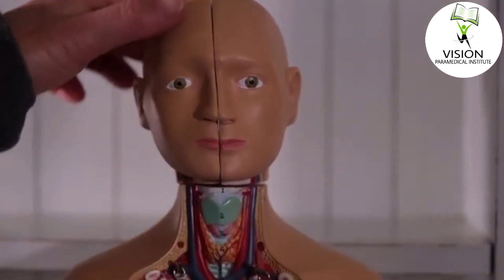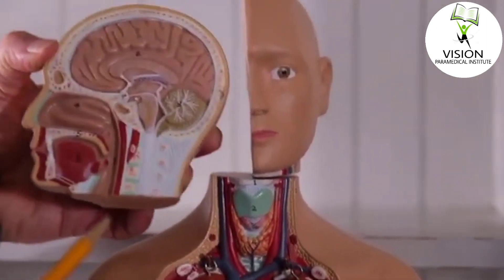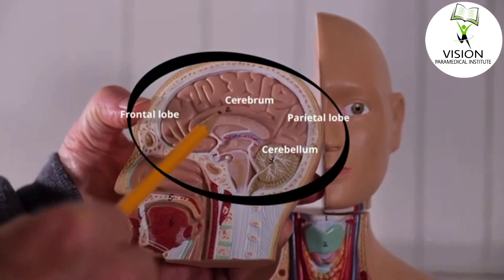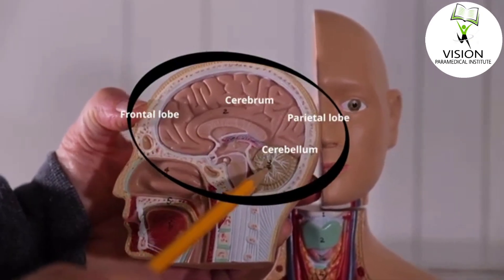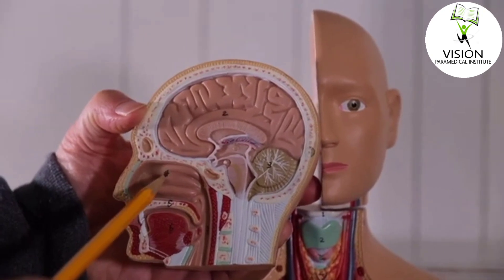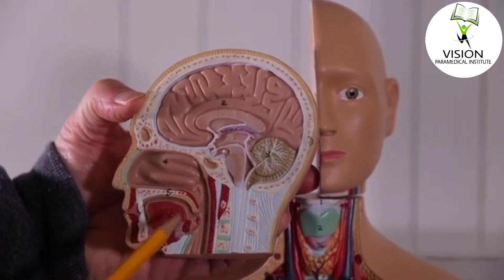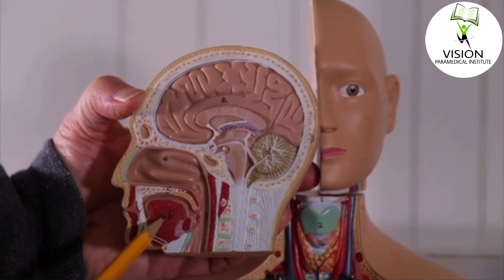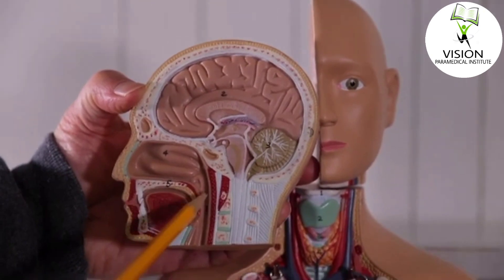Basic Human Anatomy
VISION PARAMEDICAL INSTITUTE
To Indulge & Support Students By Providing Quality Education In Minimal Fees Structure.
We Thrive To Become The Road For Our Student 2 Reach Their Goal.